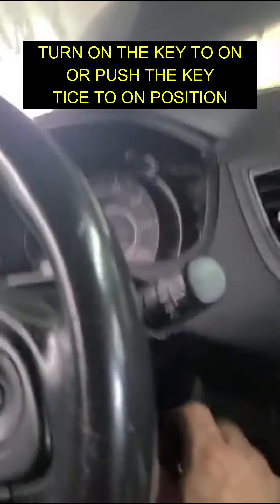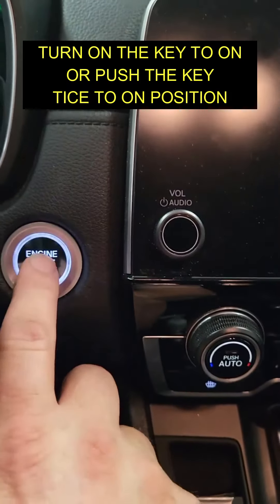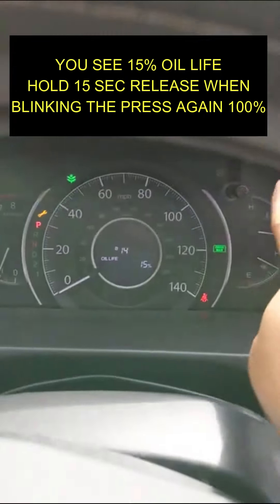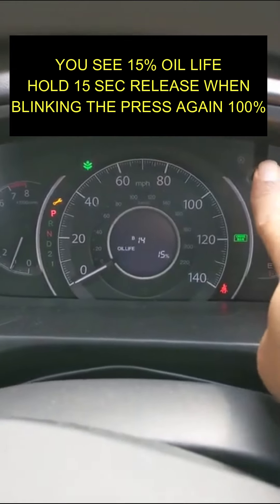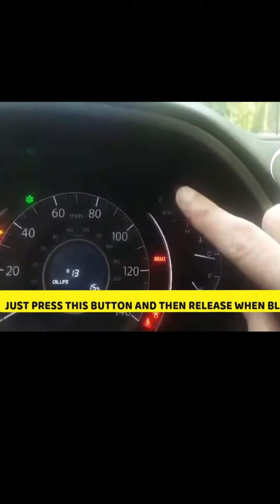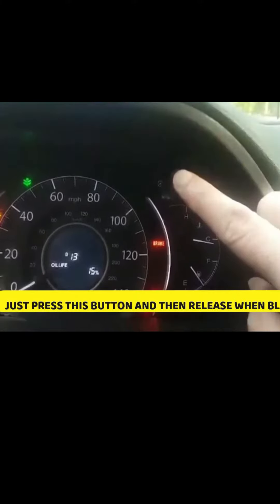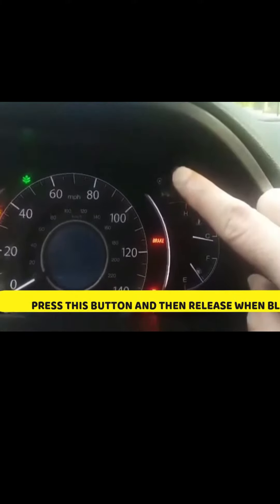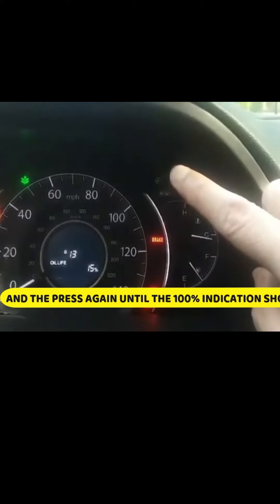HONDA CRV 2012-13-14-15-16, OIL IFE, MAINTENANCE RESET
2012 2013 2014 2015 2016 honda crv oil light reset / maintenance light.